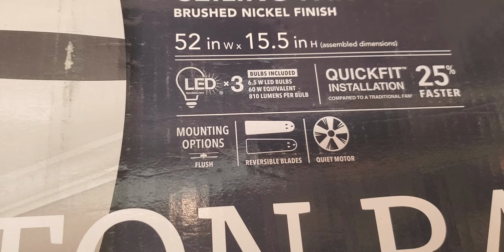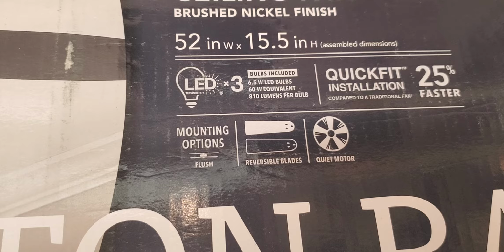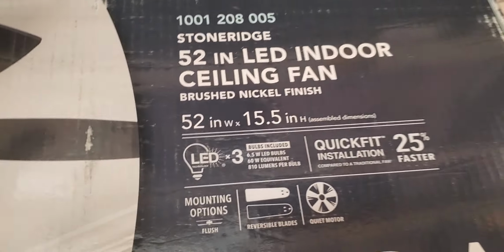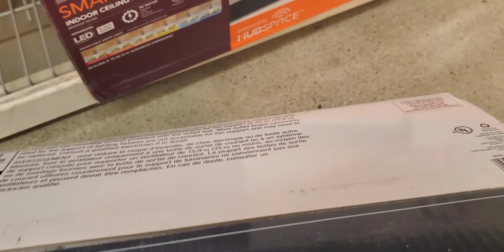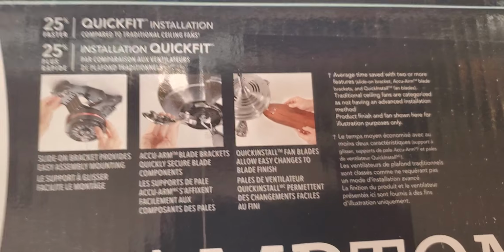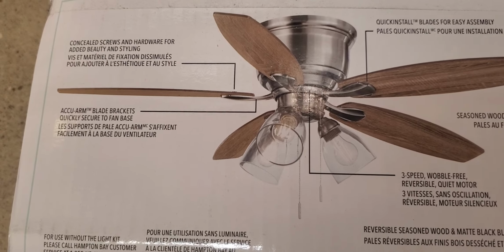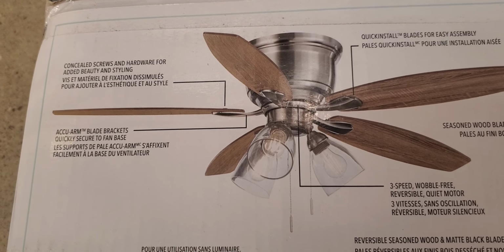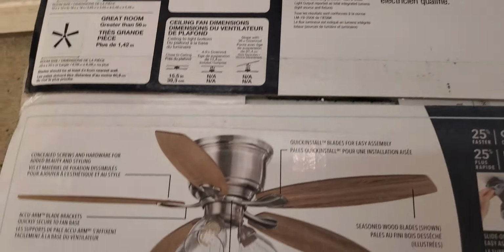Hampton Bay Stoneridge 52 in LED Indoor Ceiling fan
Hampton Bay Stoneridge 52 in LED Indoor Ceiling fan with Brushed Nickel Finish